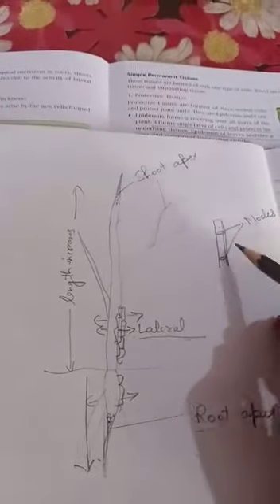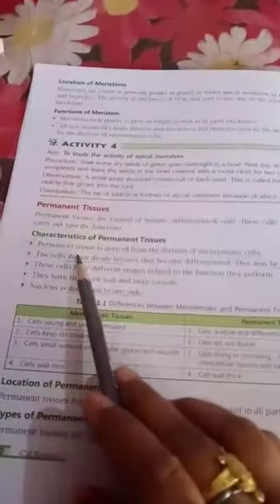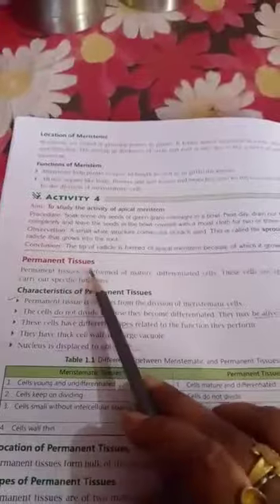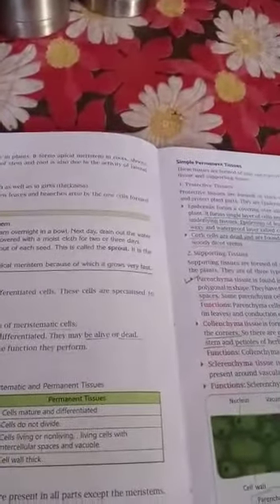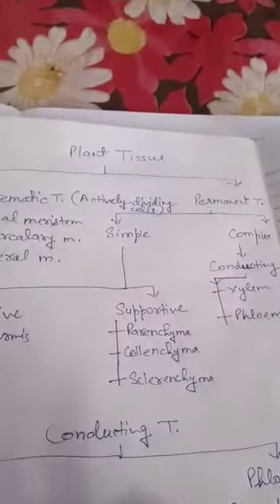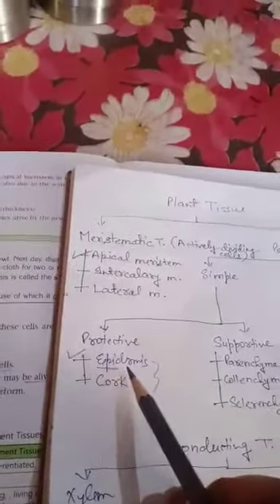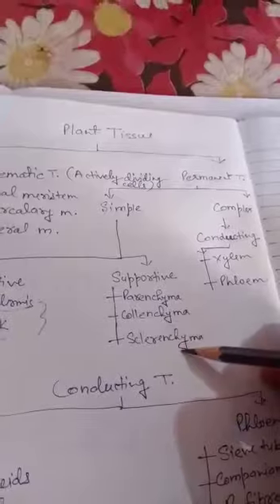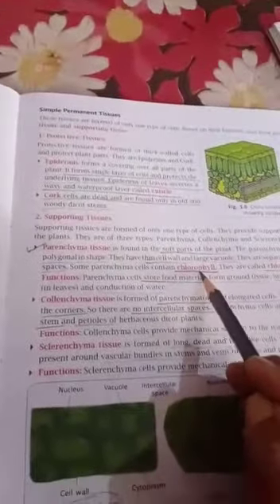CLASS 7- BIOLOGY